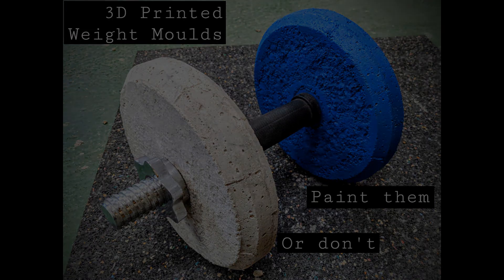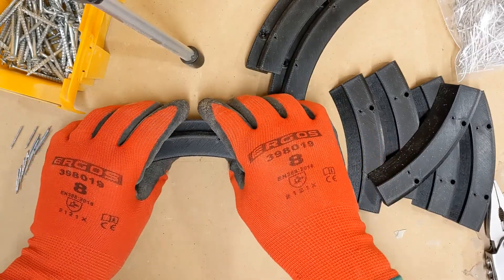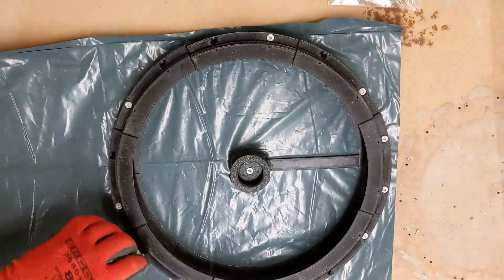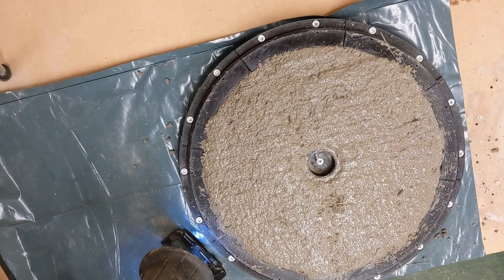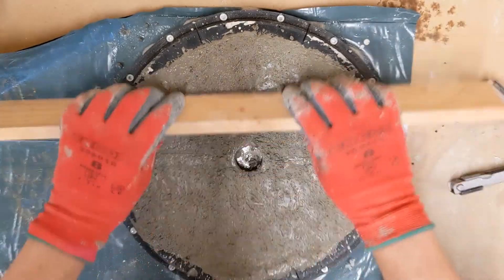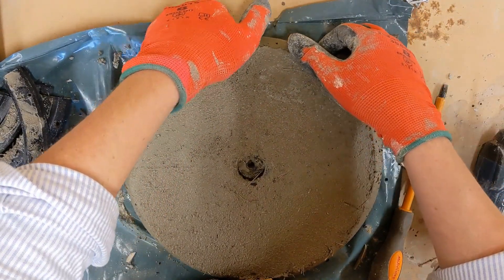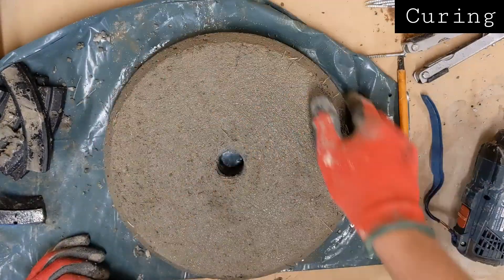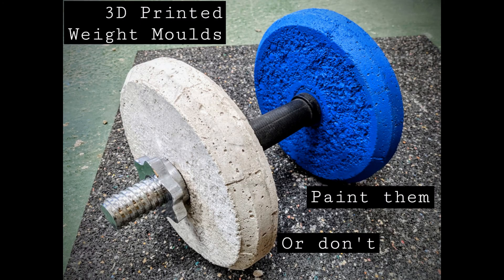Weights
Instructional video to explain the assembly and use of my 3D printed concrete weight moulds